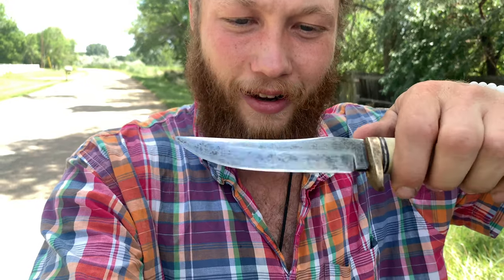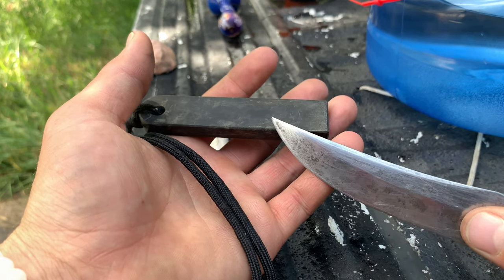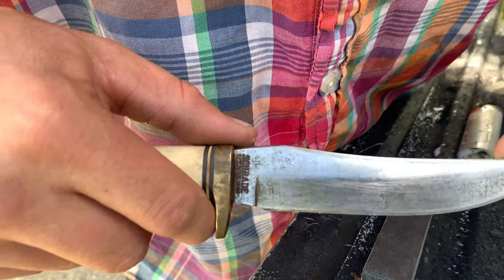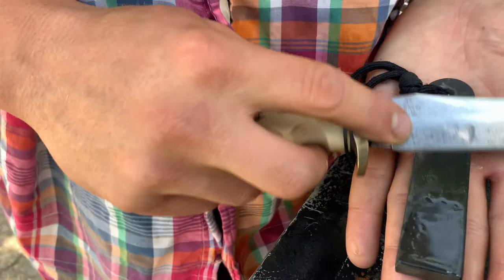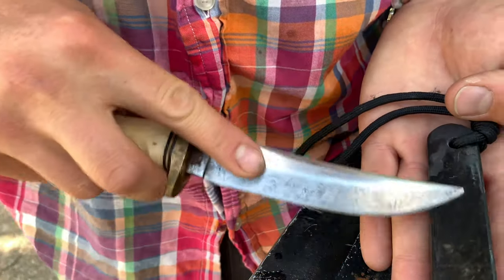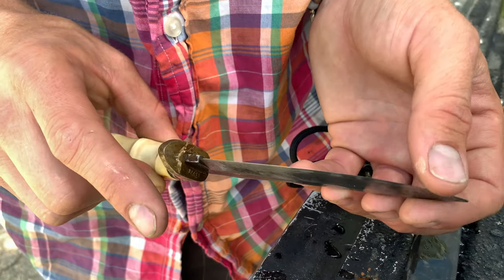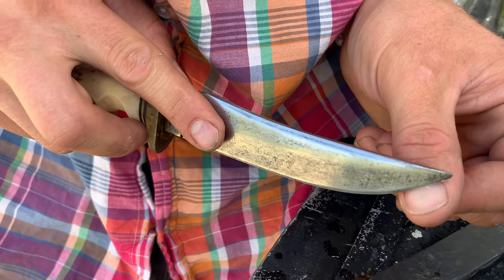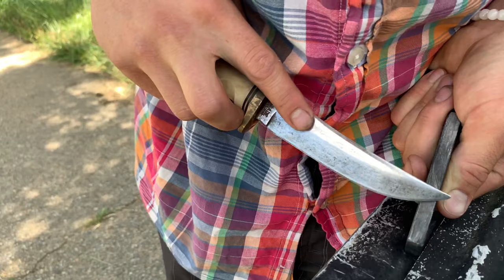Whetstone Academy, Viking Whetstone Sharpening tutorial. Doing Grinding and Honing with just 1 stone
Understanding grinding and honing and how to do
both with the Viking Whetstone Pendant made
of Ancient Ocean Jasper.
This is part two with the knife I found,
This video is a short sharpening tutorial.

The Viking whetstone pendant
I carry covers all bases in knife sharpening.
The Ancient Ocean jasper
Whetstone can be used as
a one stone honing tool.
Here is how to do everything
from grinding to fine honing.
This is the only sharpening
tool I carry with me when hiking.

The jasper stone cuts steel extremely
fast and it will never dish out
or need to be re-flattened.
The hardness of the stone keeps it perfectly true when you sharpen so that your edge has perfectly even geometry.

These stones are the best deal around,
They will last multiple lifetimes in any size.

Part one of the knife restoration to remove rust-

To get yourself one, check out

wildwhetstones and come visit the Wild Whetstones community group on facebook.